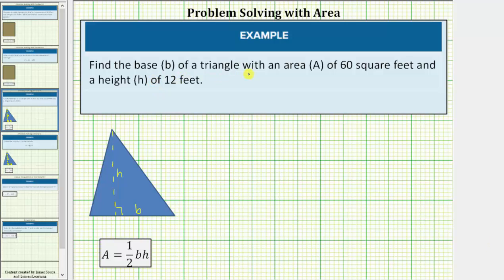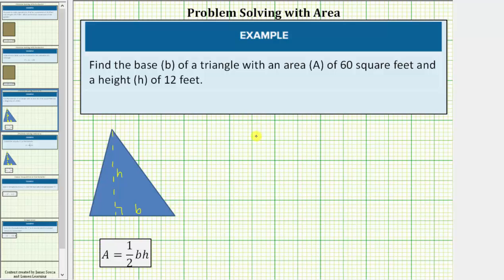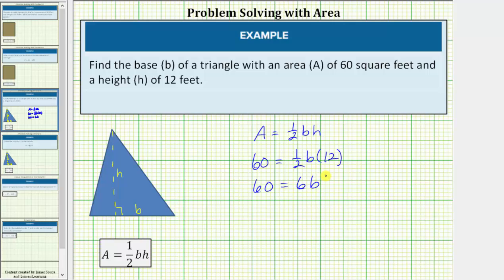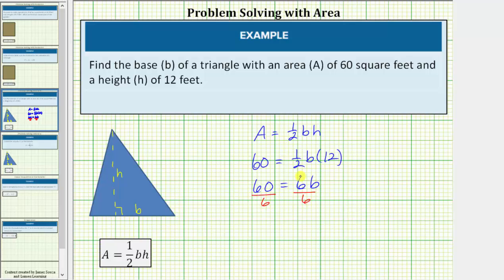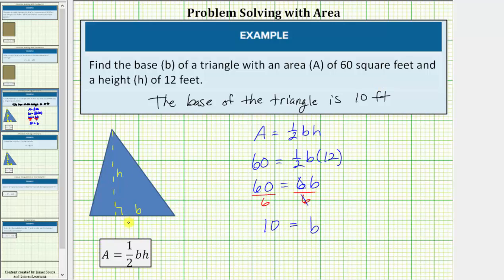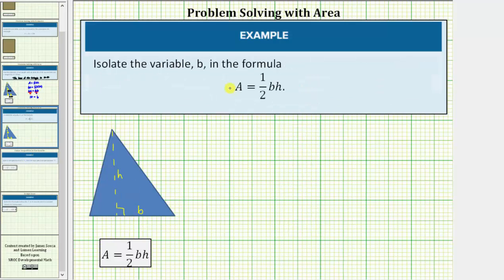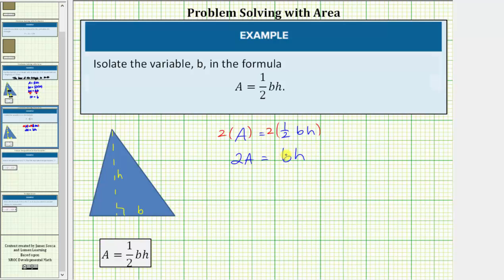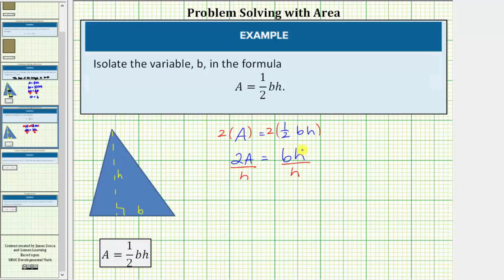Find the Base of a Triangle Given Area / Literal Equation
This video explains how to determine the height of a triangle given the area and the base.  Then the area formula is solved for b.